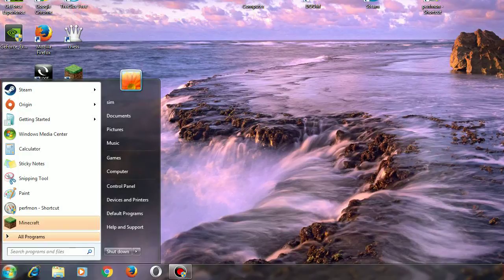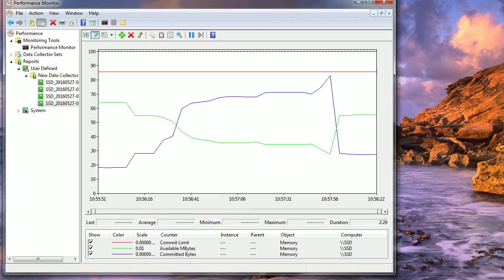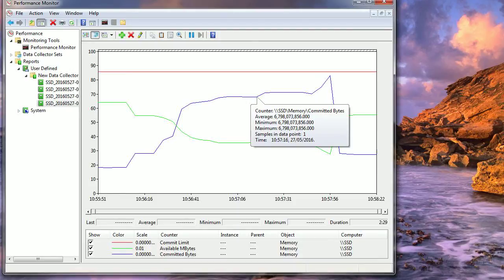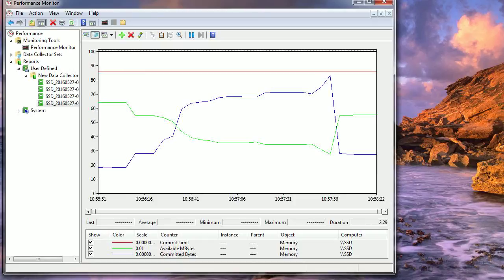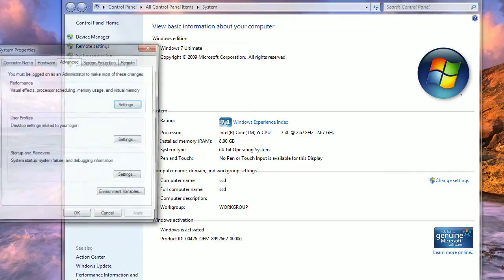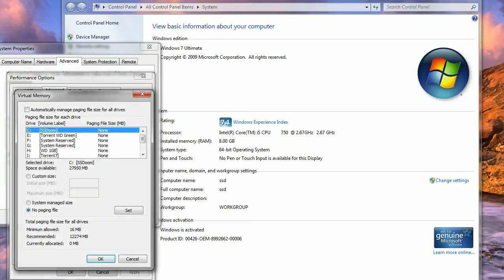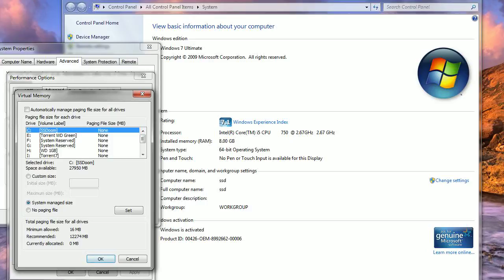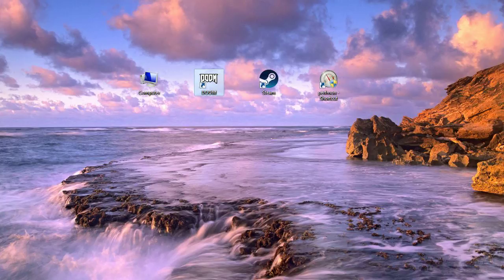DOOM 4 2016 Crash CTD - Performace Monitor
FIX your new Doom 4 CTD Crash to desktop... Simraf will show you the Performance Monitor results then how to fix and get working... Stop Doom crashing - FIXED !!! My Settings below... See FIX*

My homemade computer system  =
MSI (P55-CD53) mobo Motherboard + intel i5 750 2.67Ghz + Asus GeForce GTX 960 Strix OC Edition + 2 sticks of Crucial = 8GB (8195mb)

Problem on loading up... it uses 9 to 10 GB RAM !!!... so not working  !

* FIX :
1... Need extra RAM - use Virtual Memory * page Files :
2... Right click My Computer Properties
3... Advanced system settings... Advanced ...
4... Performance...(Virtial Memory)... the click Settings !
5... Advanced... VIRTUAL MEMORY !
6... Change to :
7...  Either Custom size Initial size 8195mb Maximum 8195mb OR/
8... System Manage Size (Let it work it out ! ? It should go up to 8195mb ? If it does not then tell it what to do with * Initial and Max !
9... SET and reboot
10... Play DOOM 4... Fixed ?

Minecraft * PC Games * MC * Reviews & Gameplay by Simkraf

& New Minecrafters can Join our FREE SERVER now @ at IP Address * mc.simkraf.com

MC.SIMKRAF.COM ~ Simkraf Minecraft Server (RANKS for good Creative and regular Members... who help our friendly community)

Simkraf * Search &  Friend on Facebook & Follow on Twitter ! :)